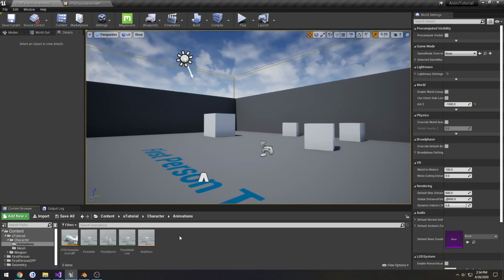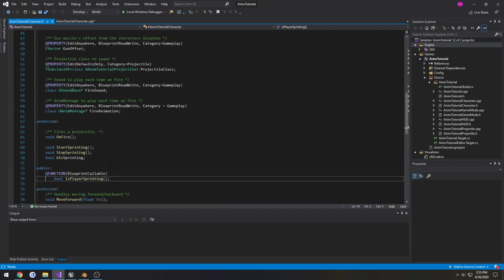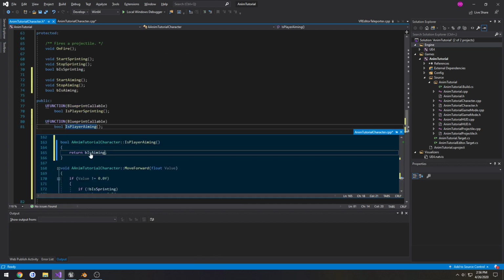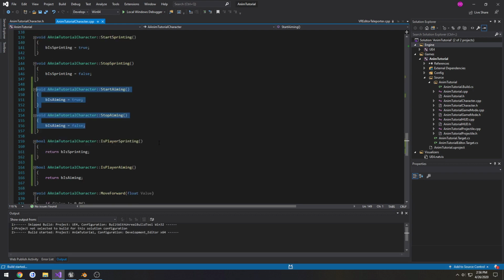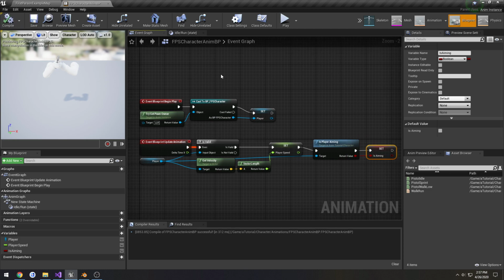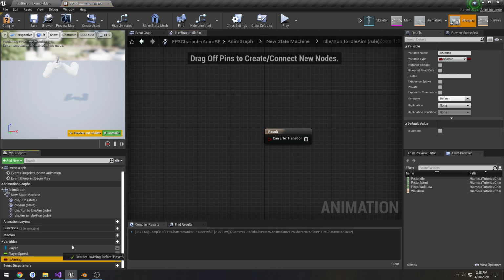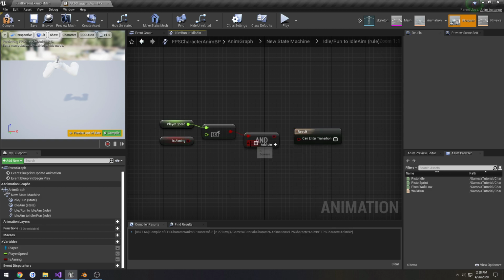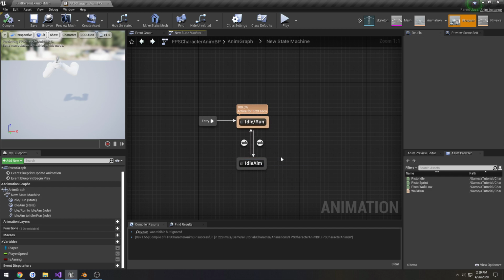Blender 2.8 FPS animation to UE4 Part 12: "Setting up aiming in Animation Blueprint"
In this video we setup our code to allow us to aim down the sights of our pistol so when we create our animation its just simple plug and play.